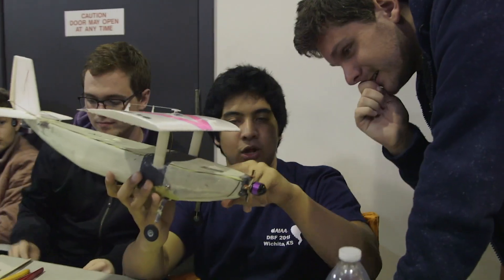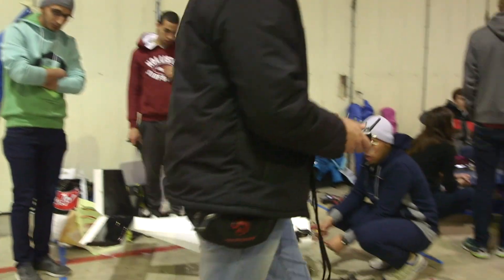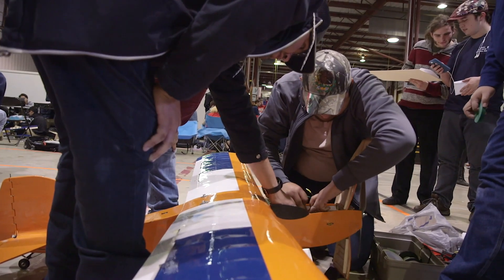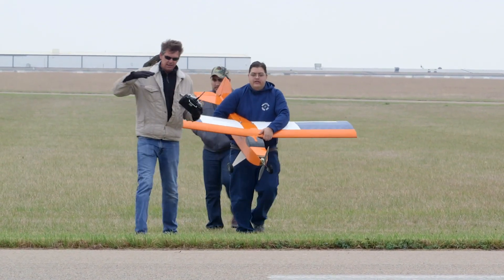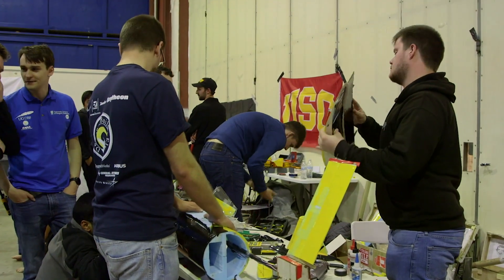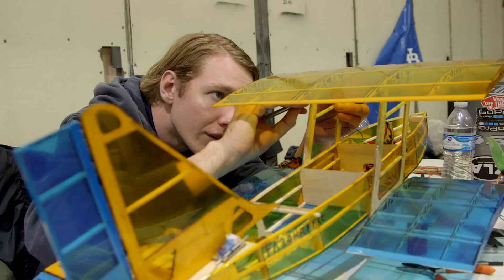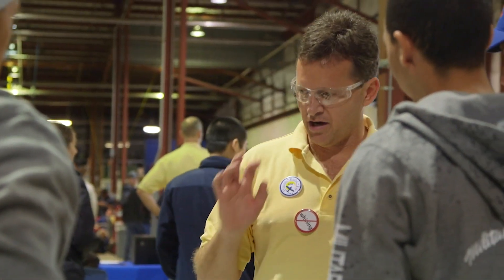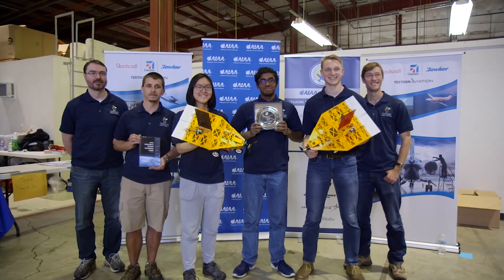AIAA Design/Build/Fly Competition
AIAA Design/Build/Fly Competition promotional video produced in 2018, featuring AIAA Past President John S. Langford.